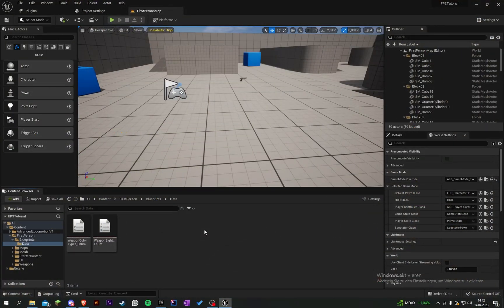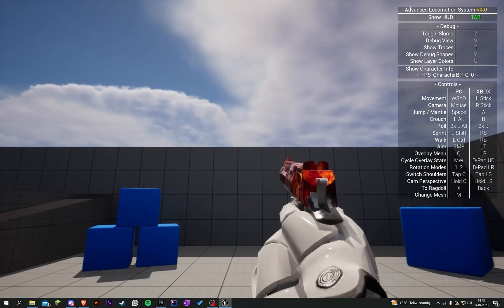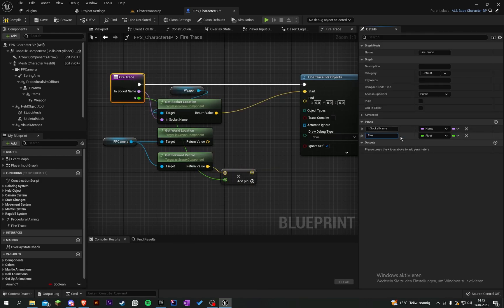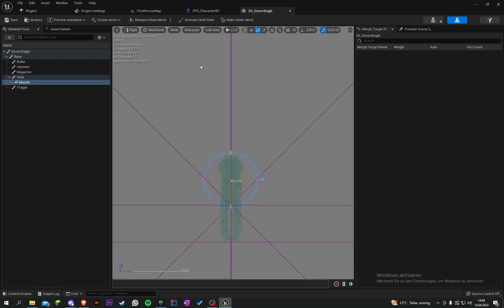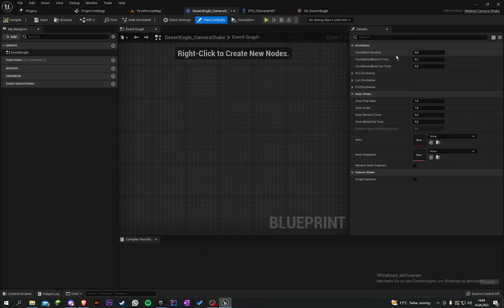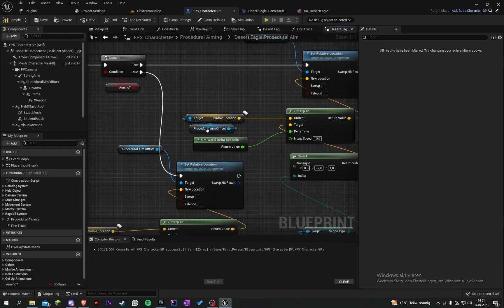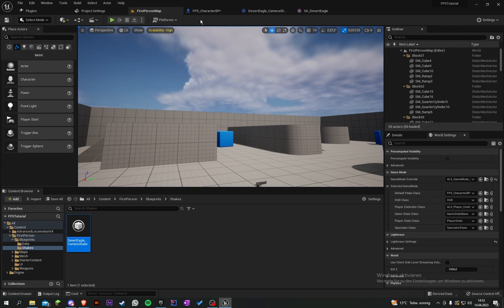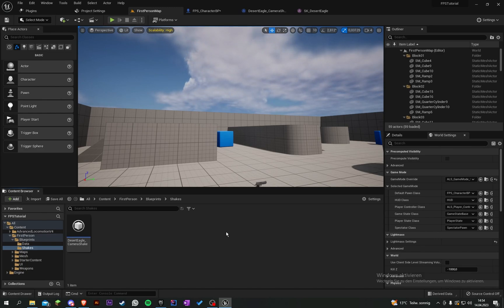Create epic First Person Animations! | Episode #6 | Start firing | Unreal Engine 5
Sorry for my bad english because i am from germany ^^

Have fun!